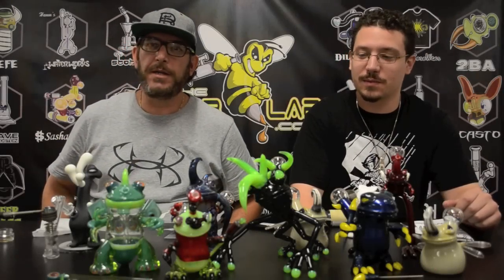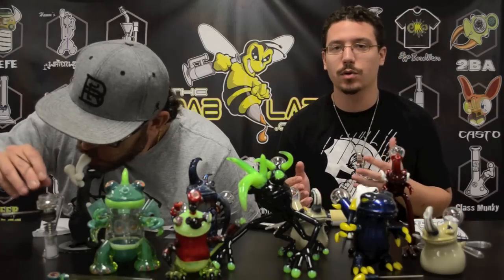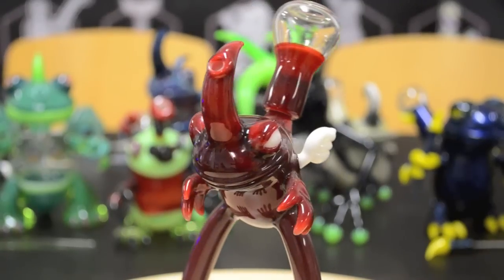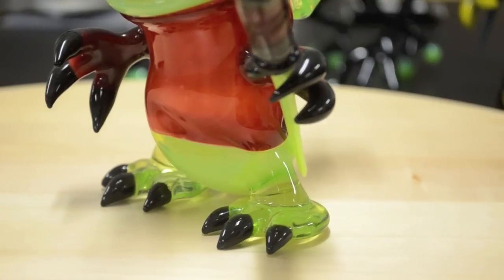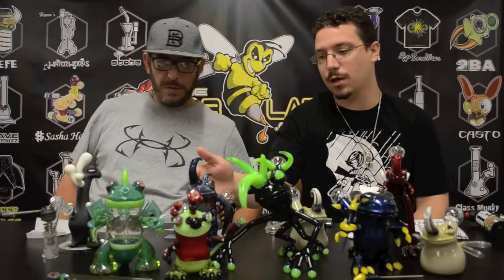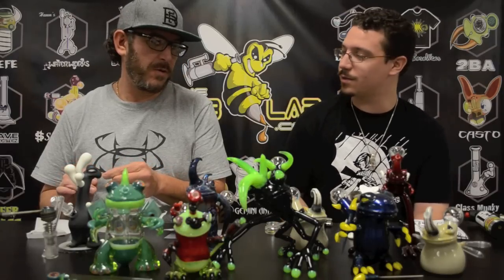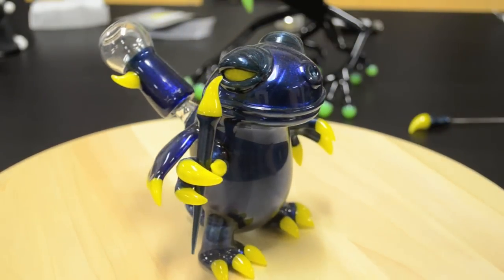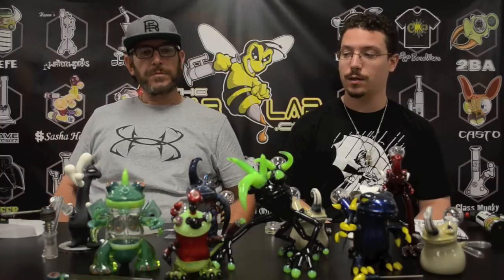Product Review - 40% OFF Gemini Andy Glass Critters on TheDabLab.com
COUPON CODE: CRITTER